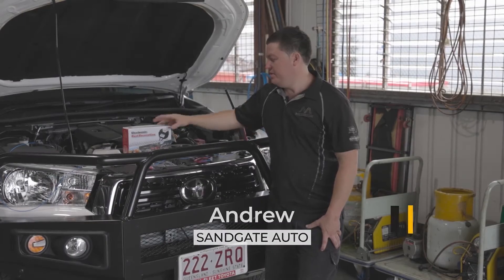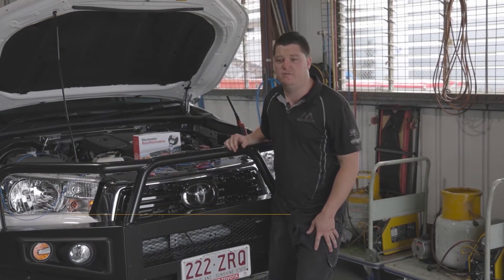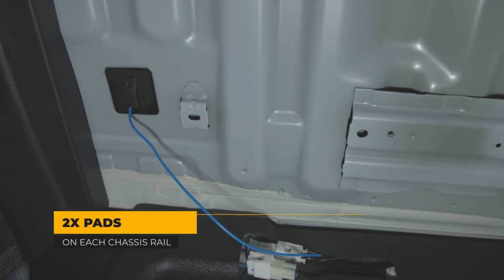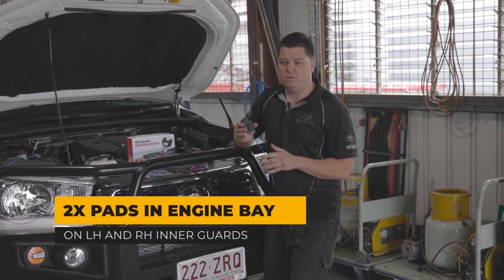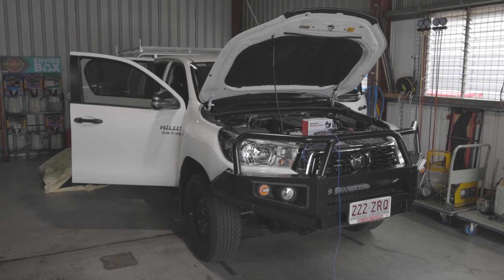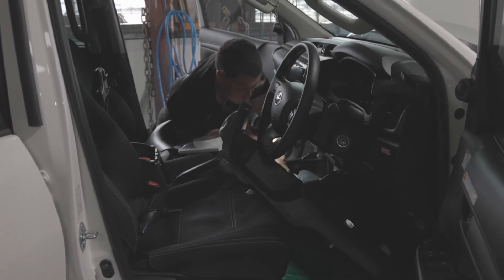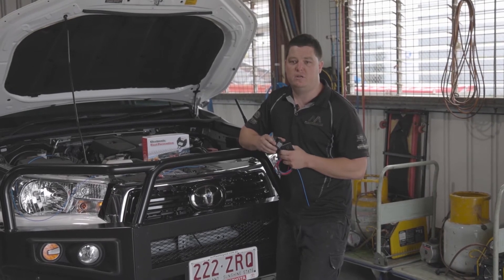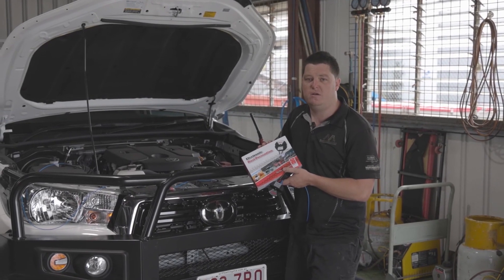🚗 Prevent Rust Damage on Your Vehicle with an ERPS System Installation! 🔧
Don't let rust ruin the longevity of your vehicle! At Sandgate Auto Electrics, we equipped a 2002 Hilux SR with an ERPS System to protect it from rust formation and damage.

An ERPS System sends positively-charged electrons to the body of your vehicle, preventing rust and corrosion. This advanced system provides up to 10 years of premium protection for your vehicle's body, ensuring it stays in top condition.

If you're looking to protect your vehicle from rust and extend its life, our team is ready to help with a professional ERPS installation.

Check out the video below to see how we install this incredible system and keep your vehicle safe!

Sandgate Auto Electrics & Air Conditioning Services

Sandgate Auto Electrics & Automotive Services is Proudly Part of McArthur Industries.